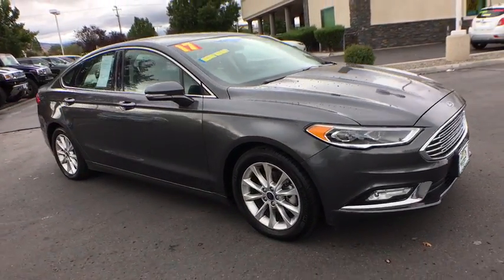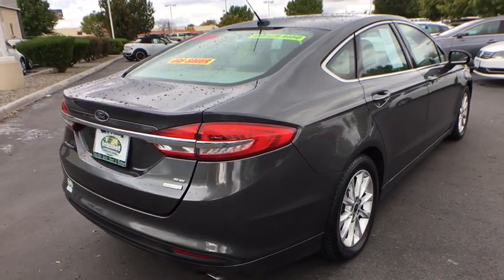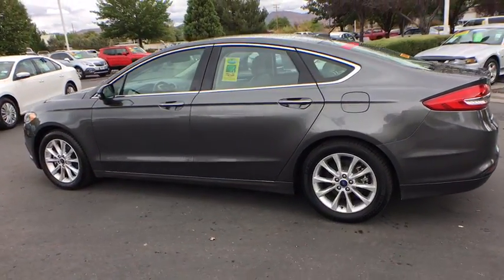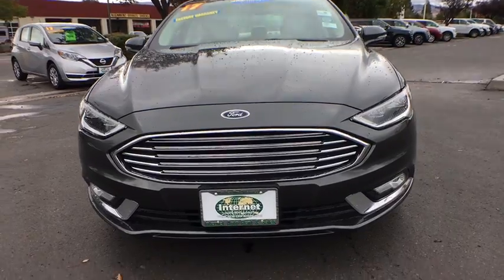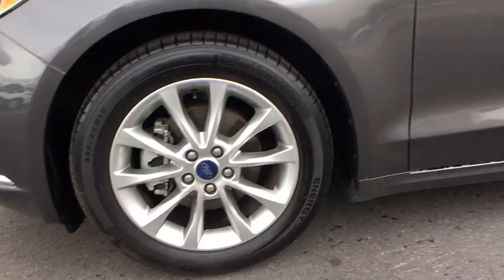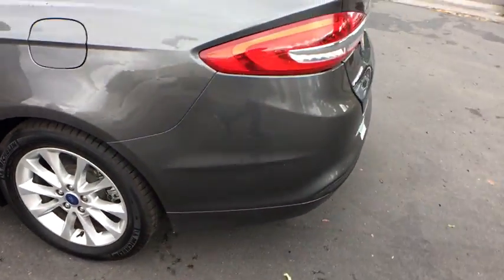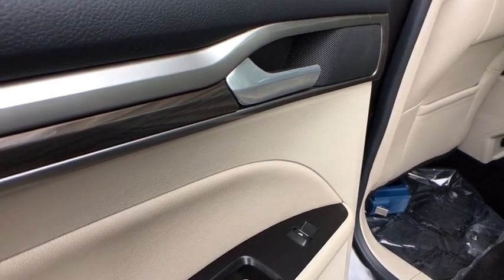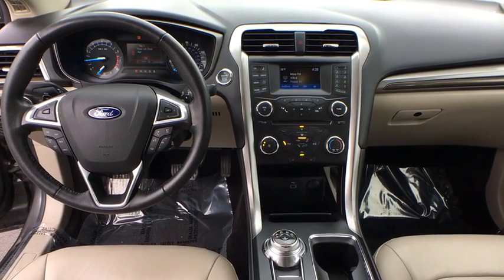2017 Ford Fusion Reno, Carson City, Northern Nevada, Sacramento, Elko, NV IR5875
Gray  2017 Ford Fusion availalble in Reno, Nevada at Internet Auto Reno. Servicing the Carson City, Northern Nevada, Sacramento, Elko, NV area.

Engine: 1.5L EcoBoost, 1.5 liter inline 4 cylinder DOHC engine, 4 Doors, 4-wheel ABS brakes, 6-way power adjustable passenger seat, 8-way power adjustable drivers seat, Air conditioning, Audio controls on steering wheel, Automatic Transmission, Bluetooth, Clock - In-radio display, Compass, Daytime running lights, Dusk sensing headlights, External temperature display, Front seat type - Bucket, Front-wheel drive, Fuel economy EPA highway (mpg): 34 and EPA city (mpg): 23, Head airbags - Curtain 1st and 2nd row, Interior air filtration, Intermittent window wipers, Knee airbags - Driver and passenger, Limited slip differential - Brake actuated, Multi-function remote - Trunk/hatch/door/tailgate  windows, Overhead console - Mini with storage, Passenger Airbag, Power door locks, Power mirrors, Power windows with 4 one-touch, Privacy/tinted glass, Remote window operation, Speed sensitive window wipers, Speed-proportional power steering, Stability control, Tachometer, Tilt and telescopic steering wheel, Traction control - ABS and driveline, Transmission hill holder, Trip computer, Video Monitor Location - Front